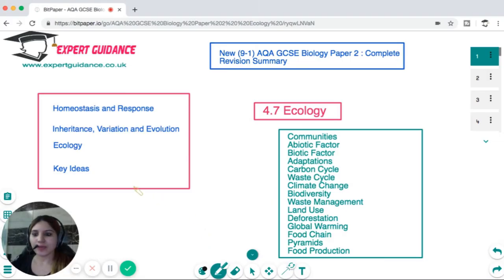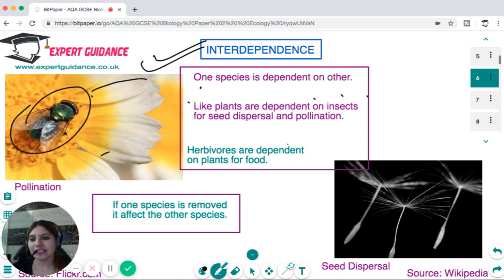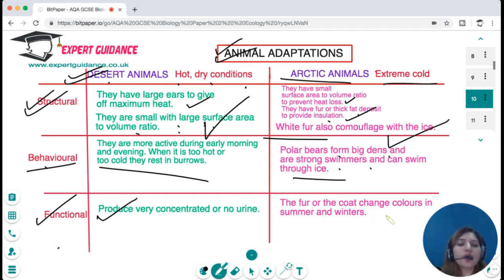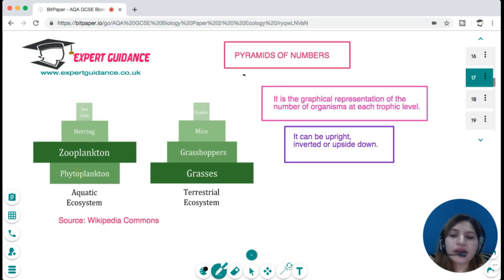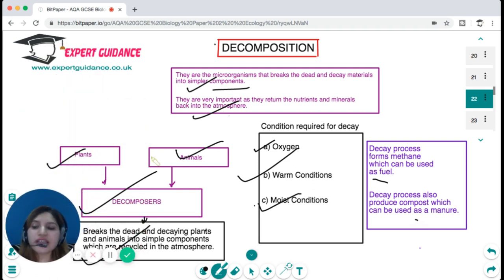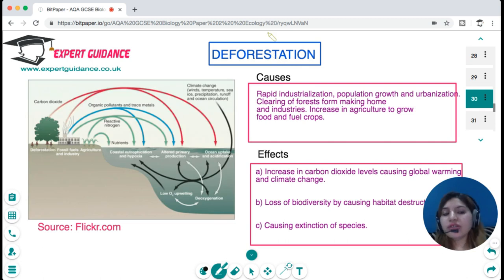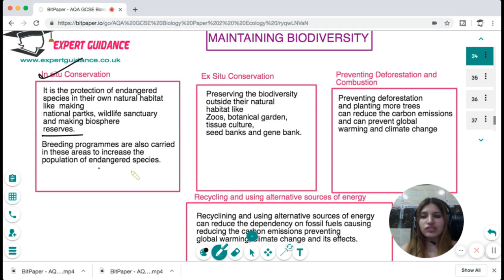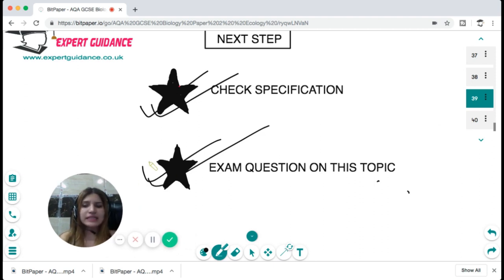Ecology| AQA GCSE| Biology |Paper - 2 Complete Revision Summary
4.7 Ecology AQA GCSE Biology Paper-2
The Video covers the following topics:

(a) Communication
(b) Abiotic Factors
(d) Adaptation
(e) Carbon Cycle
(f) Waste cycle
(g) Climate Change
(h) Biodiversity
(i) Waste Management
(j) Land use
(k) Deforestation
(l) Global Warming
(m) Food Chain
(n) Pyramids
(o) Food Production

 References:
 BBC Bitesize
 AQA GCSE Science Kerboodle textbook
 Wikipedia
 Wikimedia Commons
 Image Source:
 Wikipedia
Wikimedia Commons
 Flickr
 Pixabay